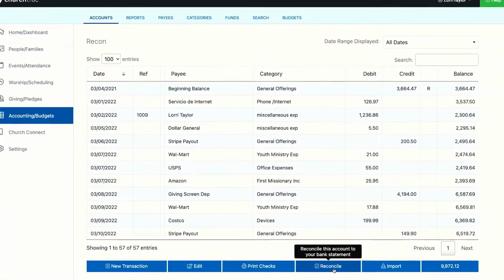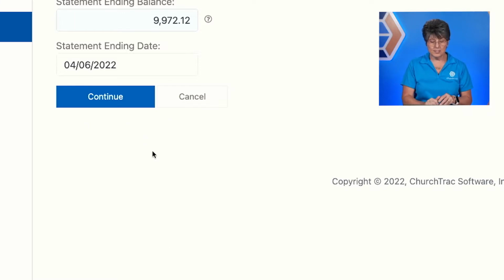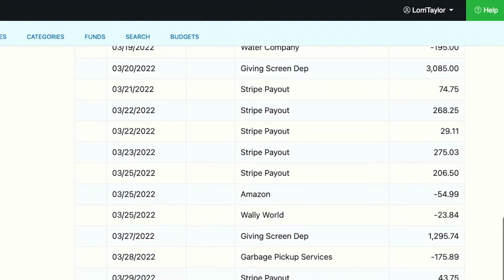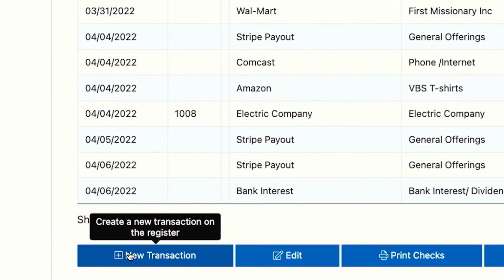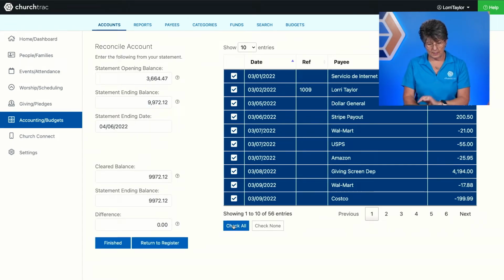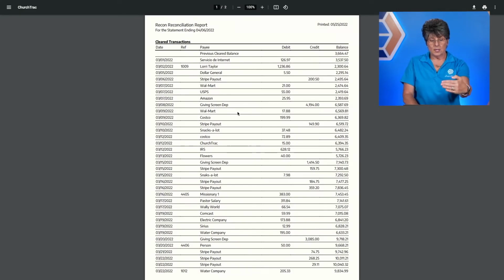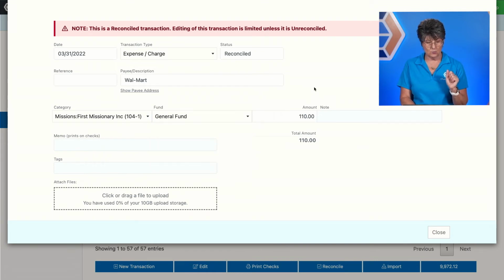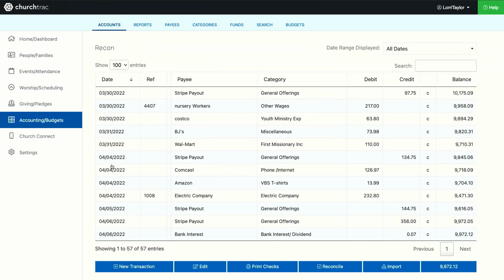Reconciling Bank Accounts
Our very own Support Manager, Lorri is here to show step-by-step how to reconcile your church accounts in ChurchTrac. Never dread managing your ministry finances ever again with how easy ChurchTrac Accounting is to use!

Watch this video to see the process from beginning to end, including how to sort transactions, generate your reconciliation report, and unreconciling transactions.

0:00 Intro
0:32 Step 1 - Get Your Bank Statement
0:40 Step 2 - Reconcile Account Fields
1:48 Step 3 - Reconciliation Screen
5:48 Step 4 - Click Finished & Print Report
6:42 Step 5 - Return to Register
6:57 Unreconciling Transactions